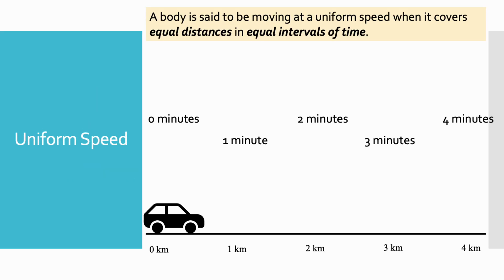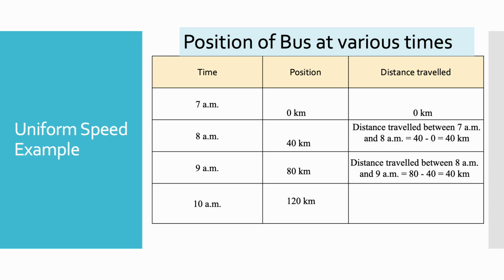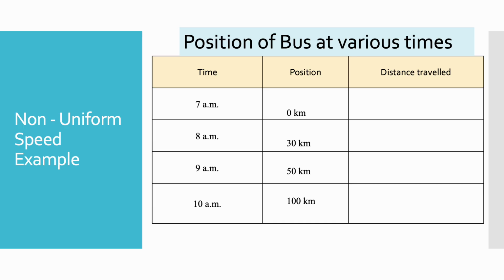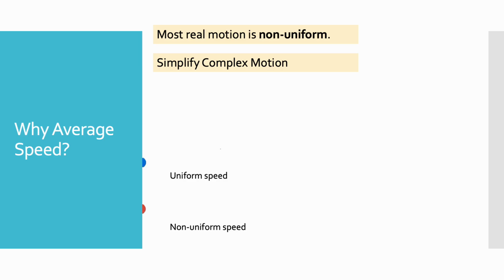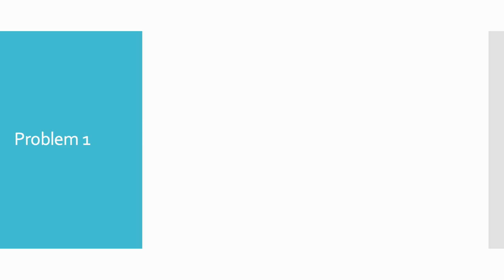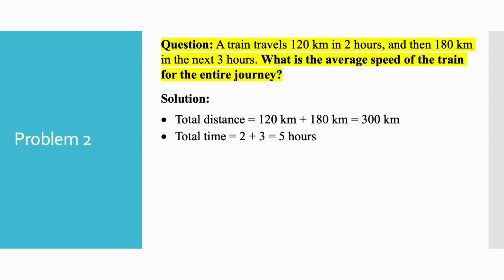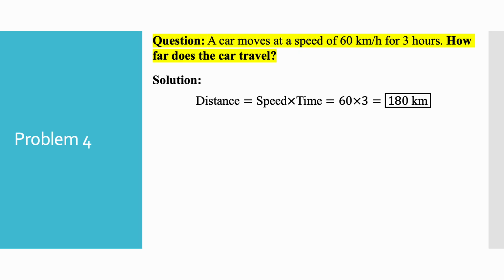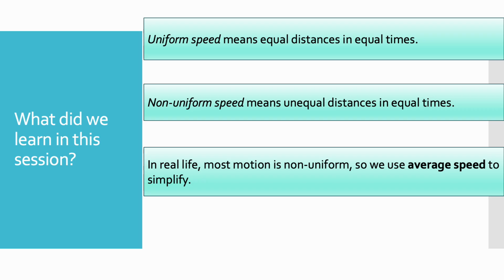Uniform Speed and Non-Uniform Speed | Force and Motion | Grade 7 | ICSE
In this video, we’ll learn the concepts of Uniform Speed and Non-Uniform Speed in motion.

✨ What’s Covered in This Lesson:
Meaning of Uniform Speed (equal distances in equal time)
Example of a bus moving at uniform speed
Meaning of Non-Uniform Speed (unequal distances in equal time)
Real-life examples of non-uniform motion
Why we need Average Speed
Formula for Average Speed (Total Distance ÷ Total Time)
Step-by-step solved problems on speed and distance
📝 Problems Discussed:
Cyclist covering different distances in different times
Train journey with multiple speed variations
Person walking and cycling in a trip
Car moving at a constant speed
Train traveling with given speed and time